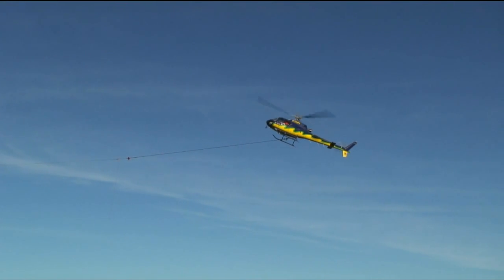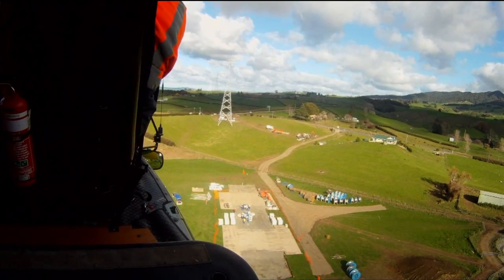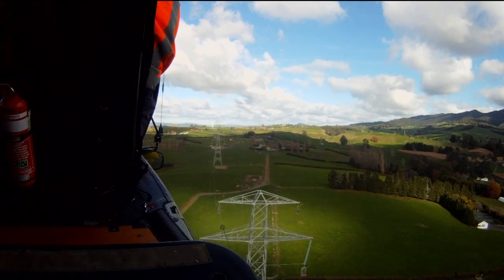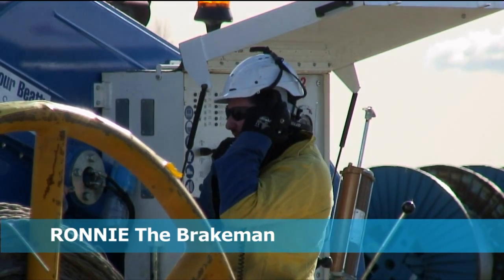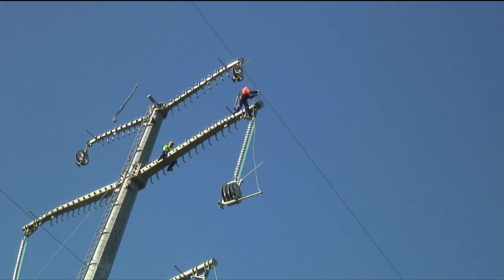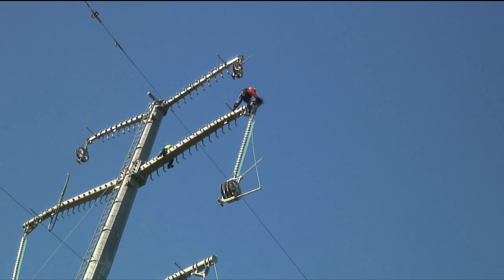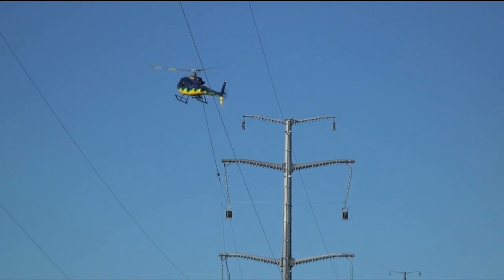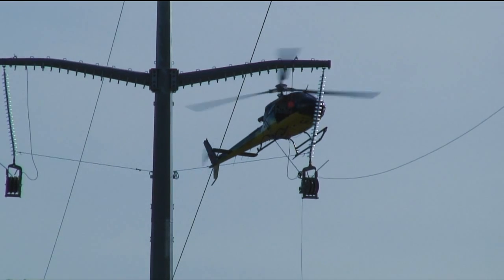Helicopter stringing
Helicopters and transmission towers normally don't mix, but on the North Island Grid Upgrade Project (NIGUP) stringing crews fly draw wire to towers using choppers.
This precision work involves helicopters dropping wire into pulleys only metres away from towers.